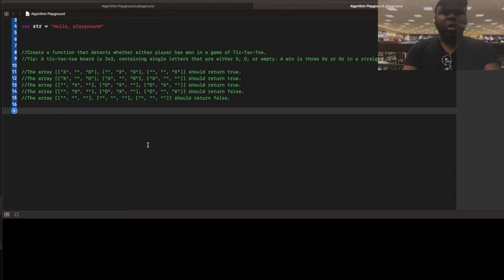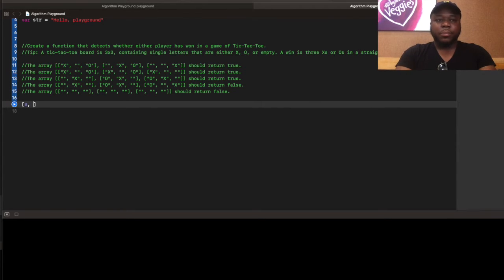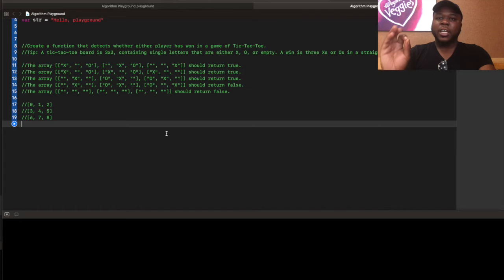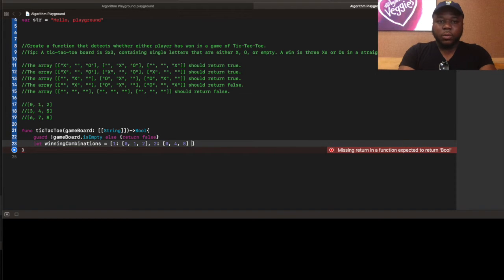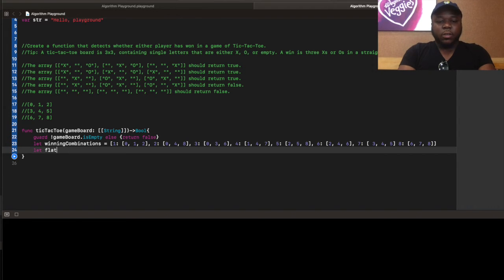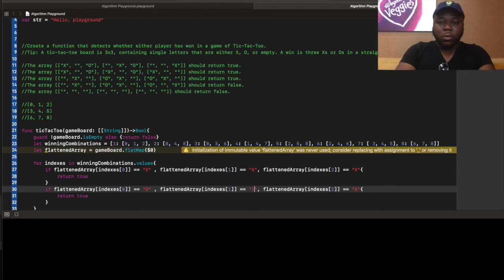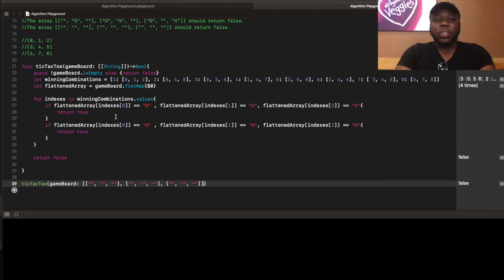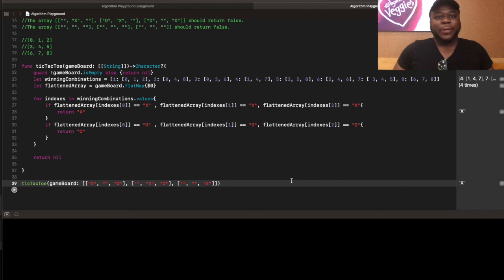Algorithms In Swift: Tic Tac Toe Winner (DAY 29)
SHARE WITH ANYONE THAT'S GOING THROUGH A CODING INTERVIEW!

Today we're gonna be playing Tic Tac Toe again but this time in a much more complex way. Our problem states, "Create a function that detects whether either player has won in a game of Tic-Tac-Toe". Bonus points if you can figure out who the winner is! Although there are multiple approaches to solving this problem I can say with confidence that this problem is one of the most complex problems in this series. Not to worry though, we use functional programming as well as a clear visualization of the Tic Tac Toe board and its relation 0th index numbers to solve this problem very efficiently.